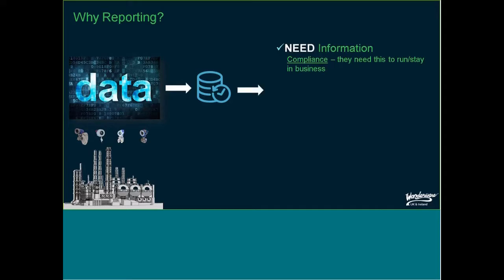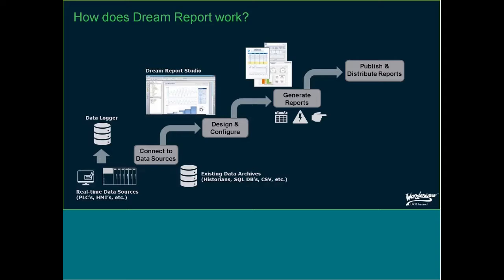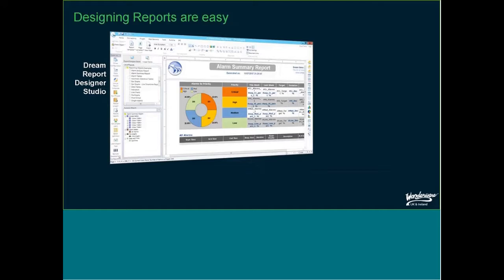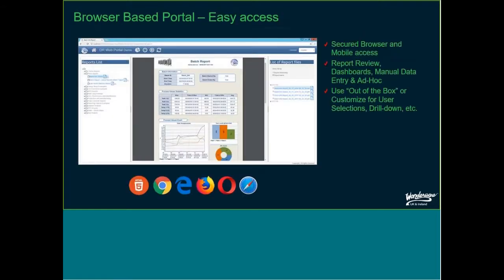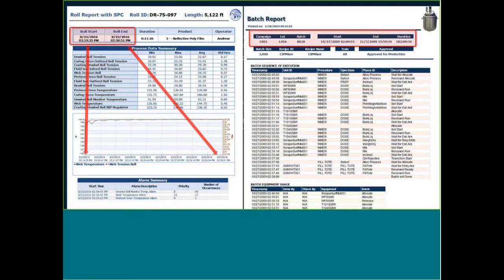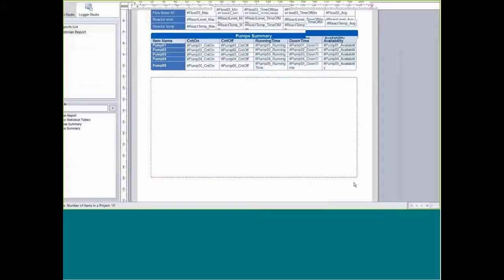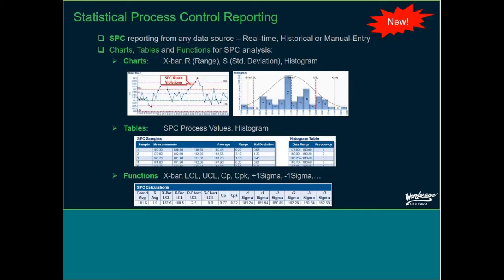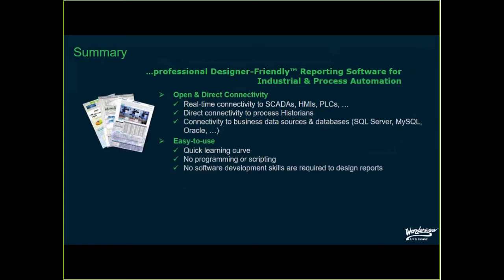Webinar: Dream Report – Automated Reporting, Simplified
DescriptionDream Report is the simple solution for automated plant reporting. It is a no-code software with simple drag and drop, point and click configuration, that seamlessly integrates real-time sources and manual data to your HMI/SCADA, historian, enterprise software and relational databases.